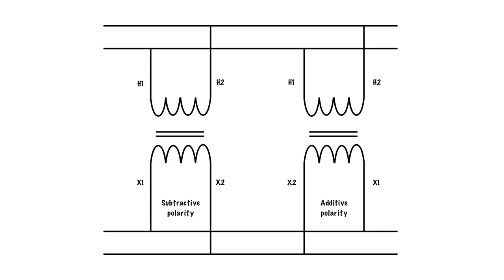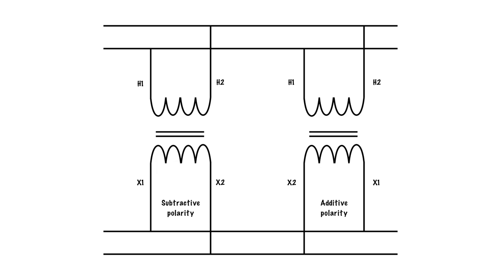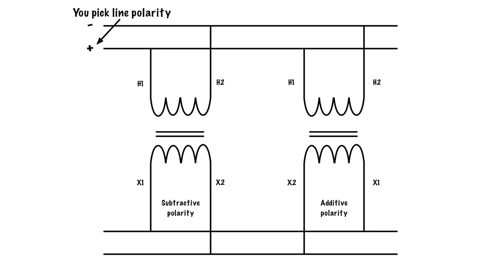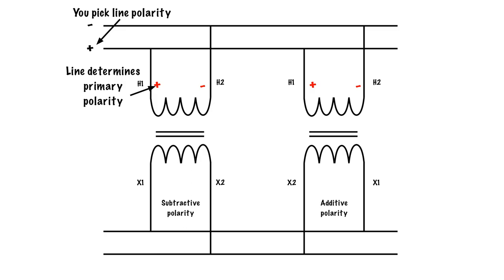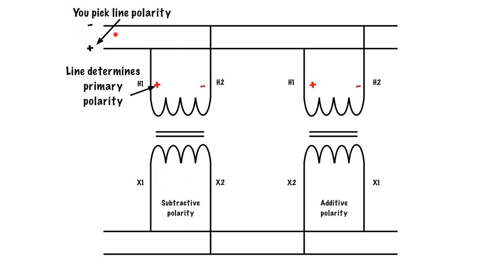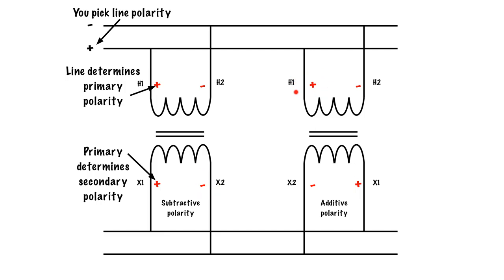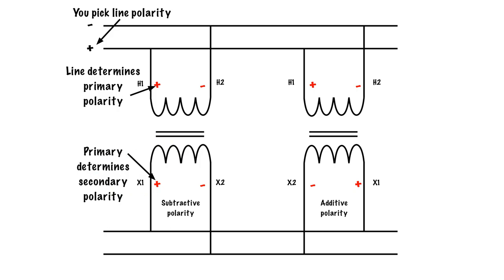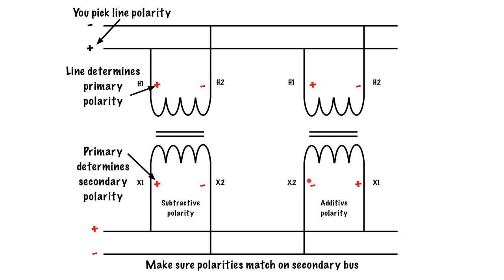Paralleling transformers (polarity)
There are 3 rules that need to be adhered to when paralleling transformers.
1: Must have the same voltage ratings
2: Must observe proper polarity
3: Must have the same percent impedance.
This video explains how to match the polarities.